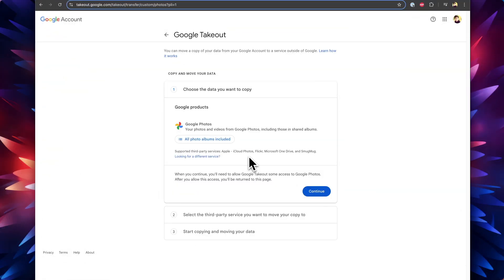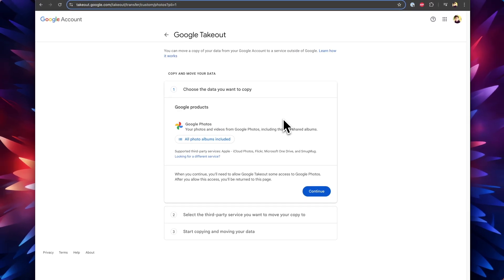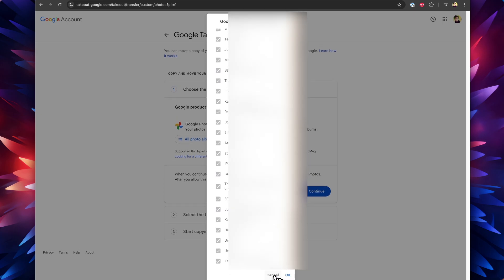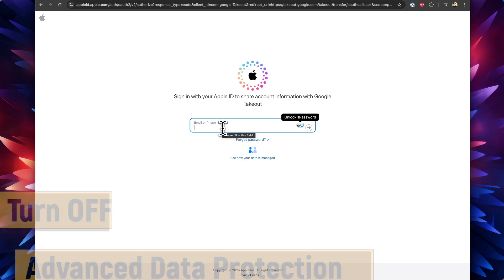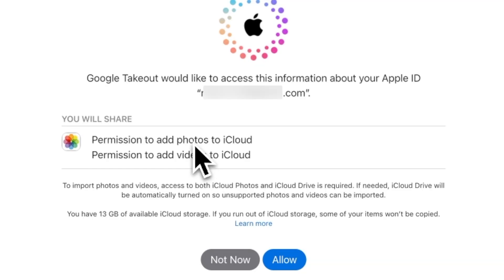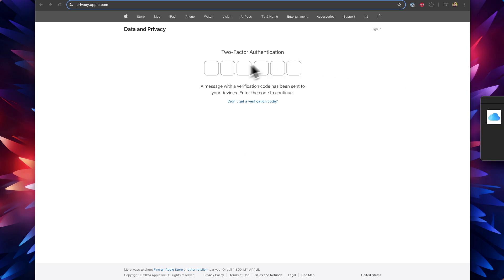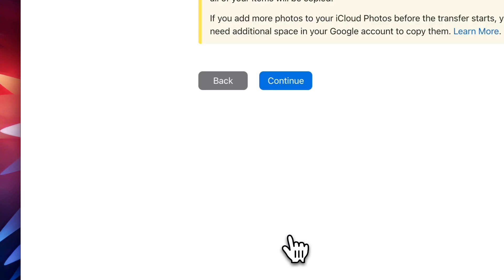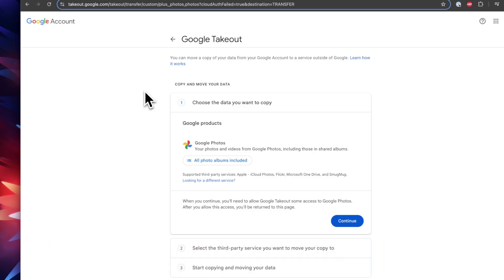iCloud Photos to Google Photos ☁️ How to Transfer Easily?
Transfer iCloud Photos to Google Photos easily following these simple tips.

Got a New iPhone or Android mobile? Now, You can also Transfer Google Photos to iCloud Photos without downloading all Photos and videos to your Computer or mobile storage.

Free Google Photos to iCloud Transfer Tool. Migrate Photos Videos between Google Photos and iCloud Photos.

Timeline:
0:04 - Introduction
1:11 - Google Photos to iCloud Photos Transfer
4:17 - iCloud Photos to Google Photos Transfer